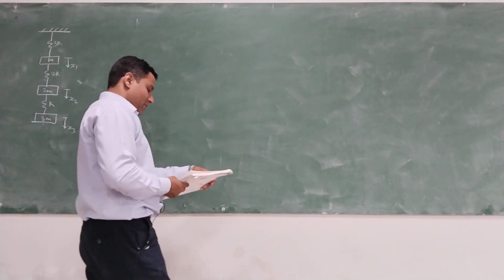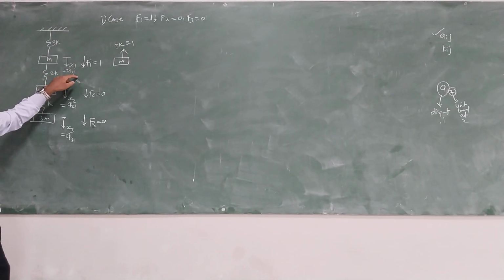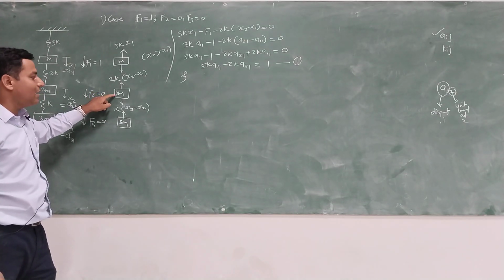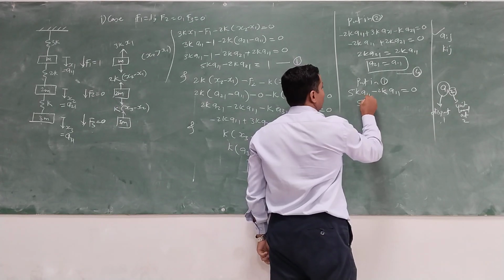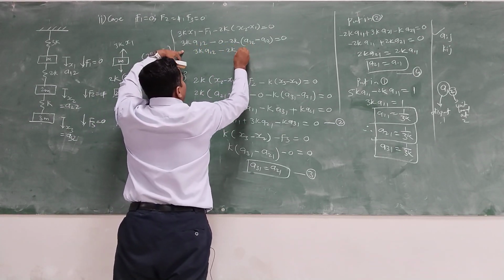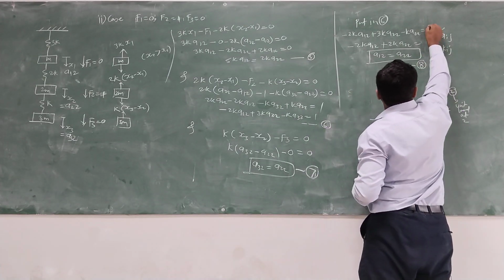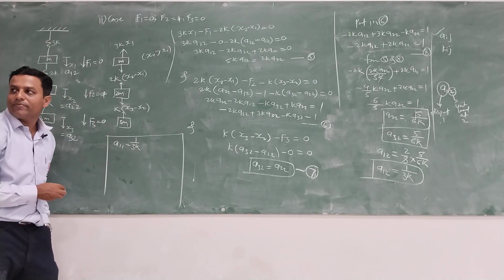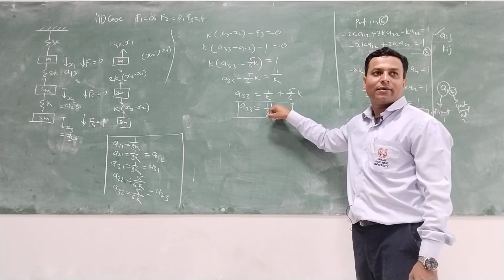L33 B Influence coefficient: problem solution